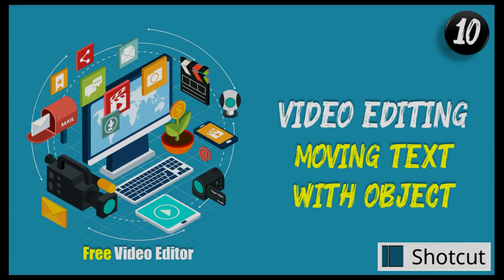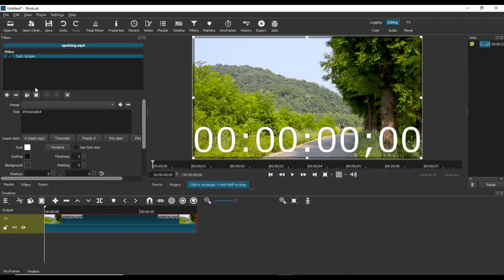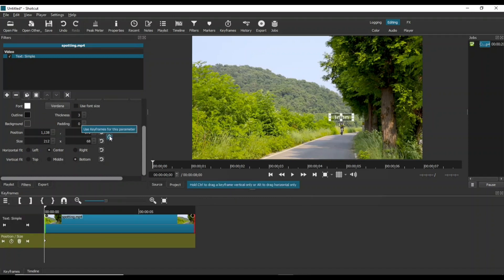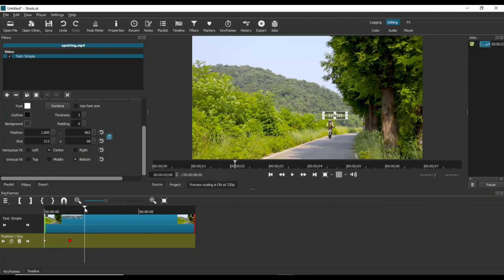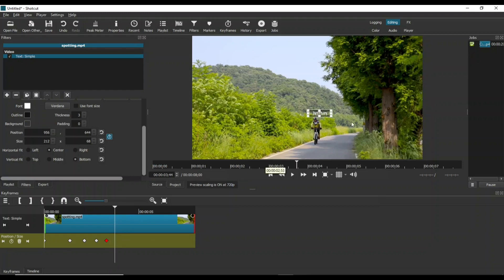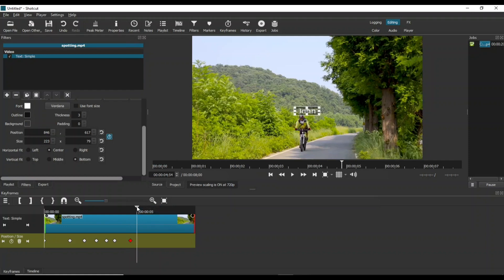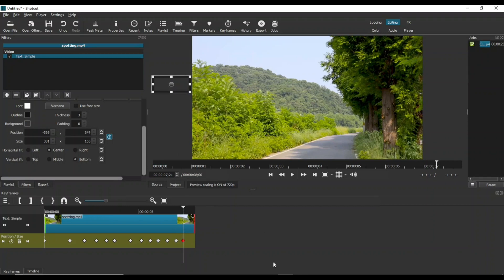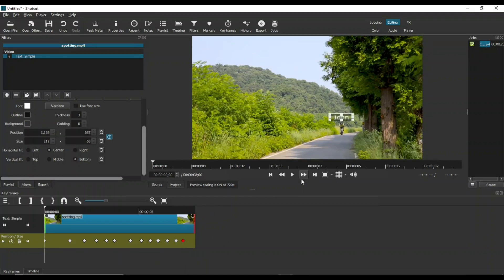How to Move Text Along With Object in Shotcut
In this video, you will learn how to move some text along with an object using keyframes.